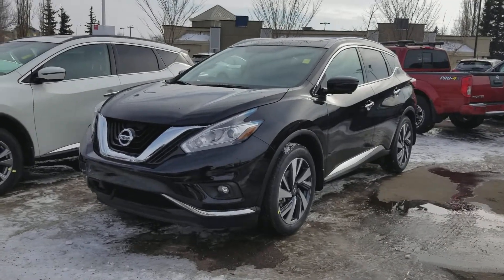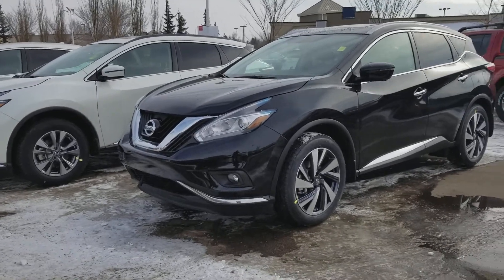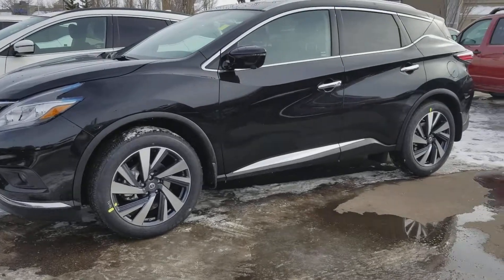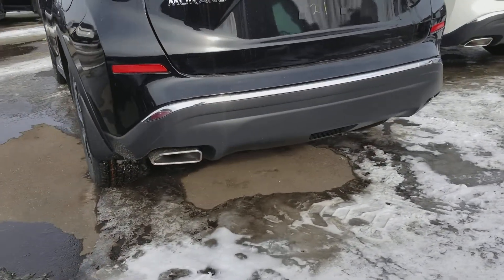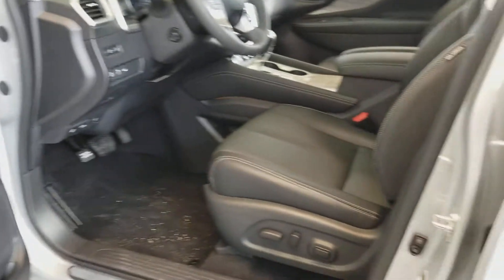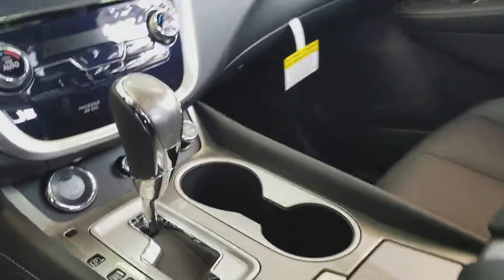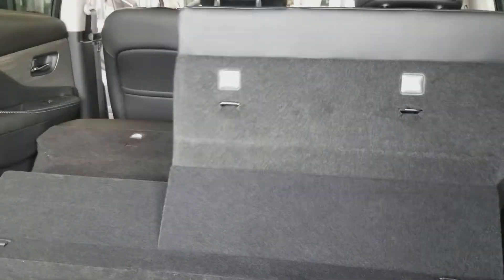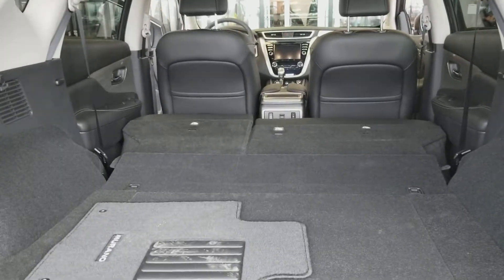2017 Nissan Murano platinum - Sherwood Nissan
2017 Nissan Murano platinum - Sherwood Nissan